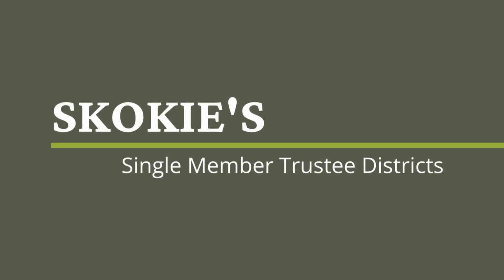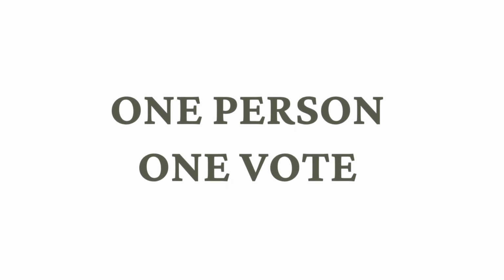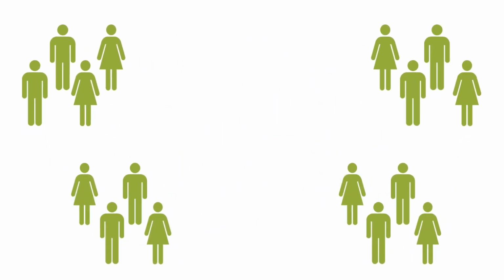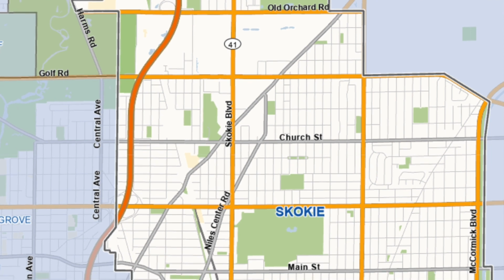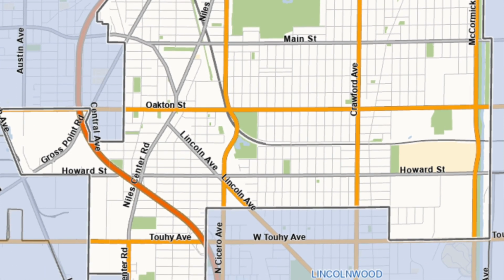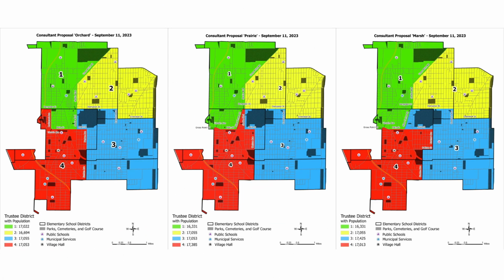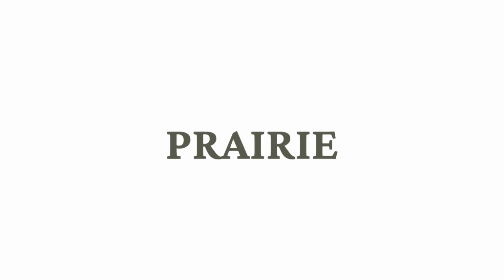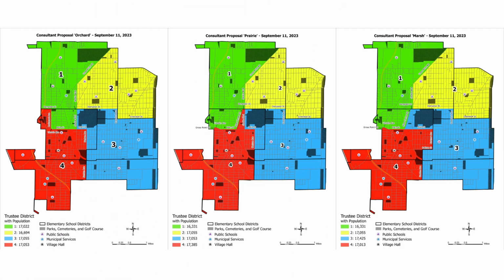Village of Skokie District Mapping Process and Consultant Recommended Maps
Mapping Consultant, Peter Creticos, shares about his process and the principles he followed when developing his district map recommendations and explains the differences between the three.